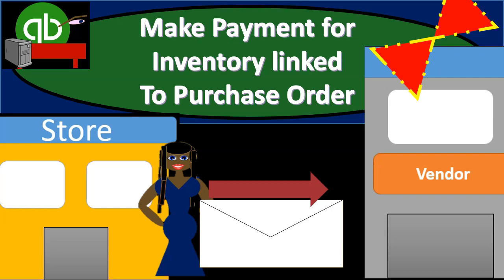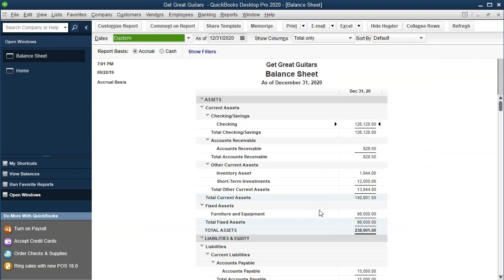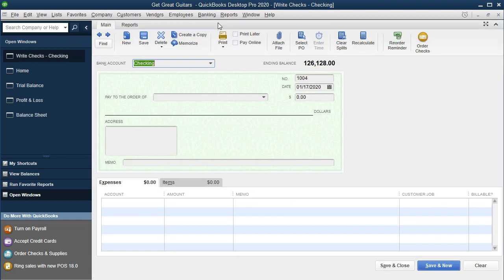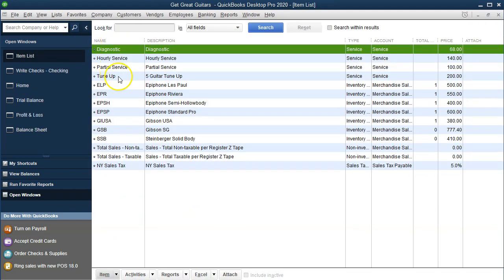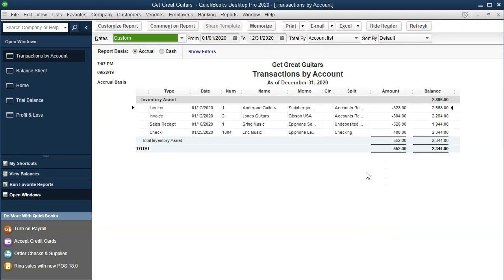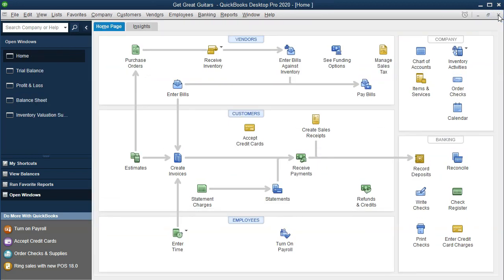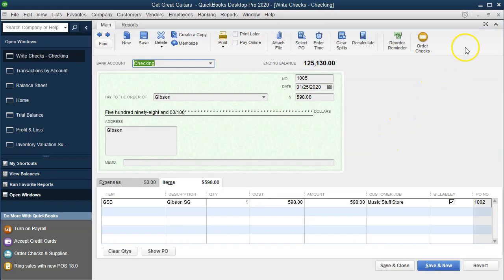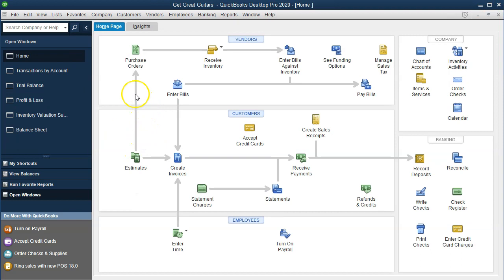Make Payment for Inventory linked To Purchase Order 7.40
Spanish audio
Make Payment for Inventory linked To Purchase Order
QuickBooks Pro Desktop 2020